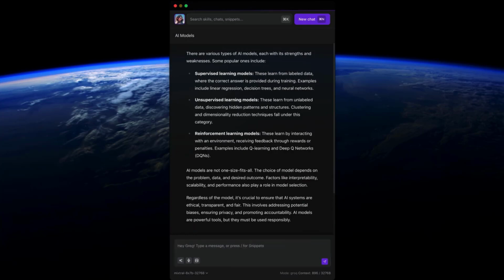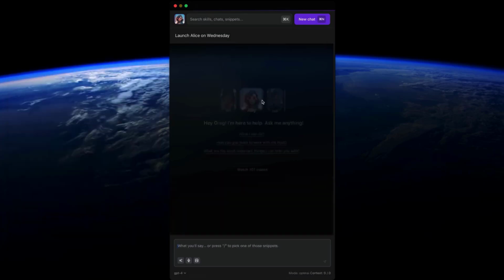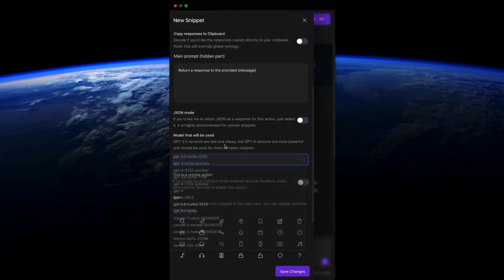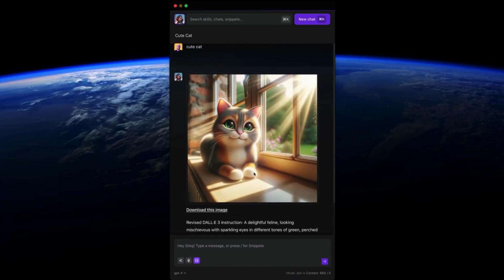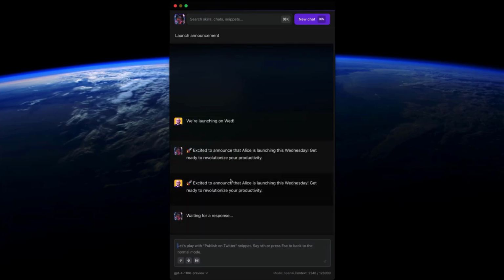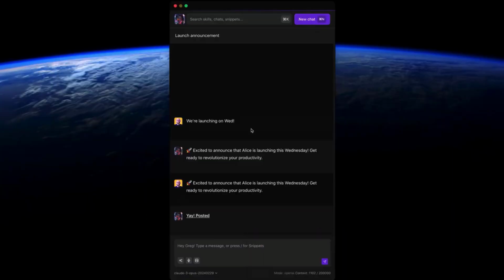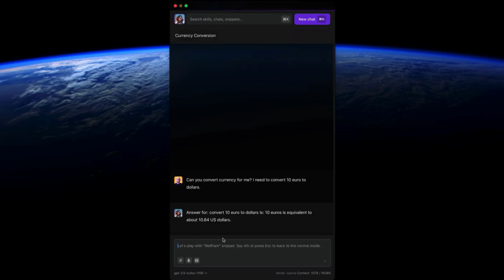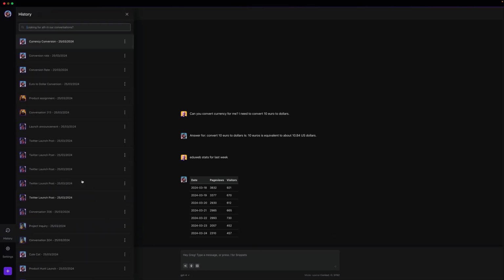Alice Lifetime Deal I Create multiple AI assistant for every task that works with your apps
TL;DR

In this Alice review, we will talk about what is Alice software, how it works, Alice lifetime deal, how to use Alice, Alice tutorial, Alice demo, Alice pricing & plans and some of the features that are available. Alice reviews: Alice app is Create multiple AI assistant for every task that works with your apps.